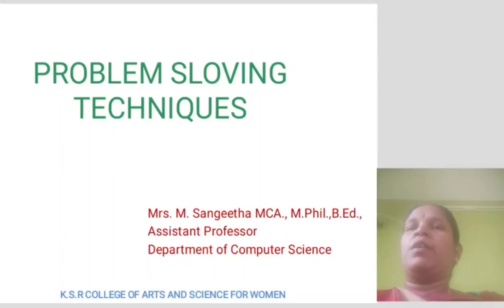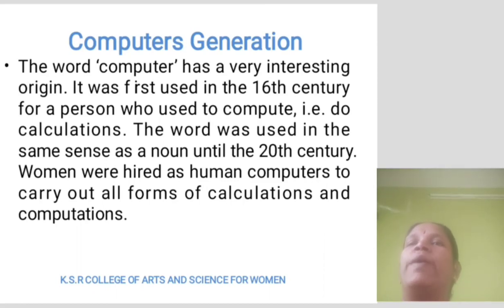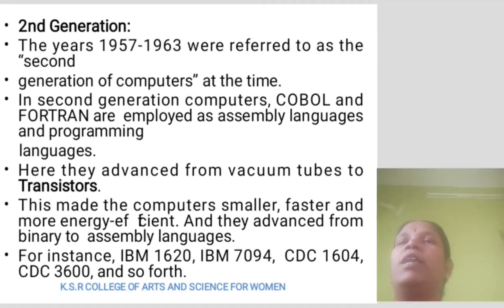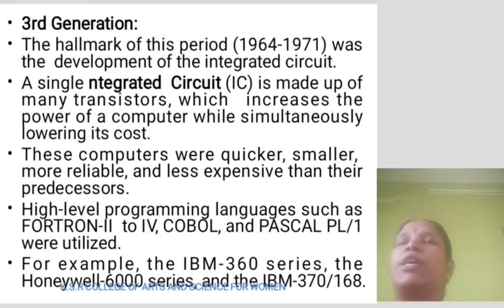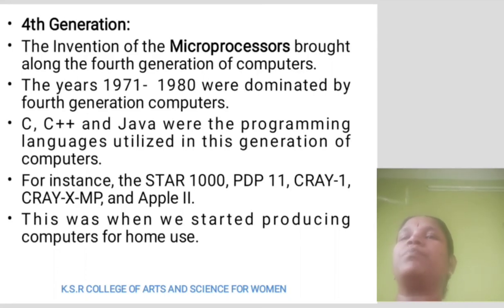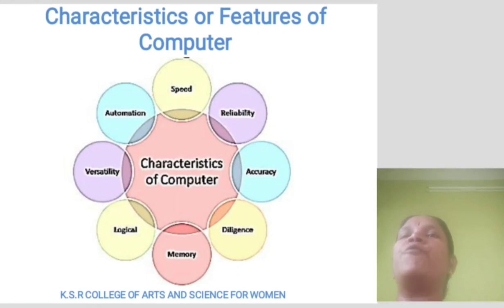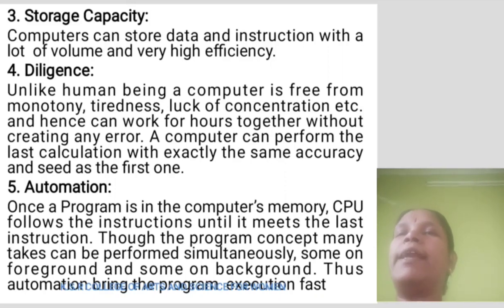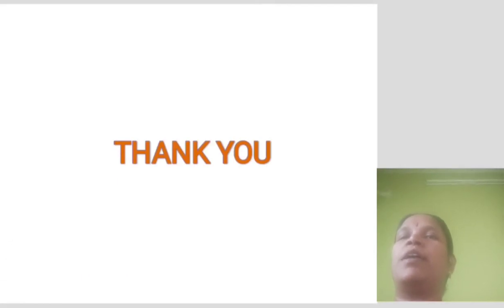LCS : Problem Solving Techniques, Unit 1 | Ms. M. Sangeetha | Computer Science